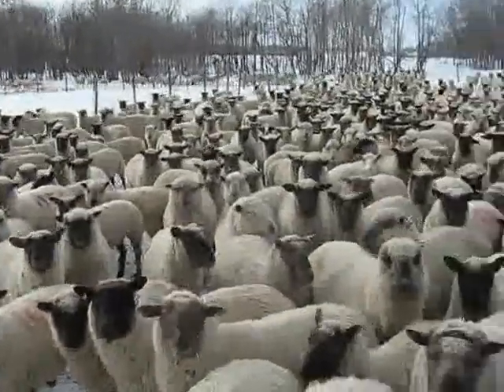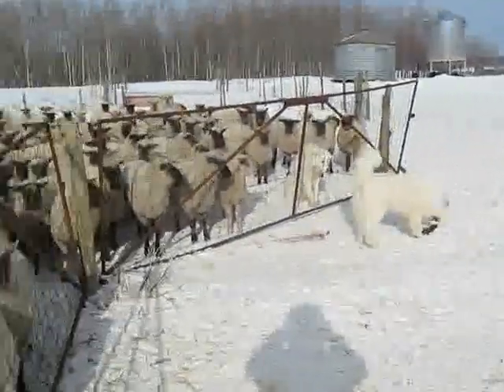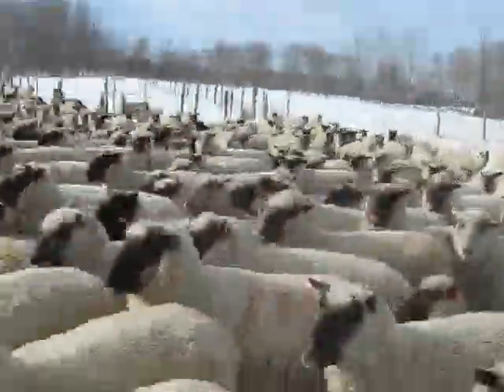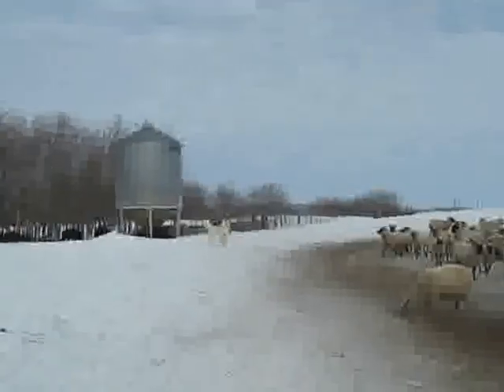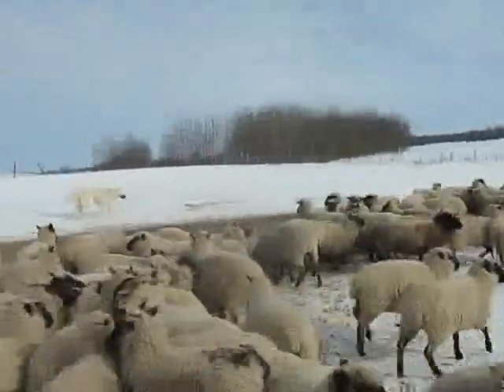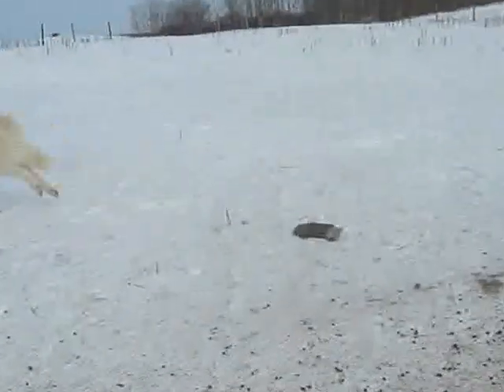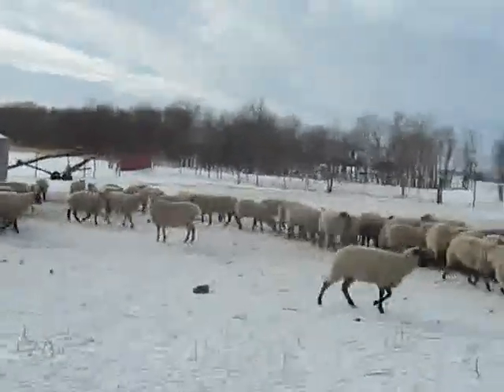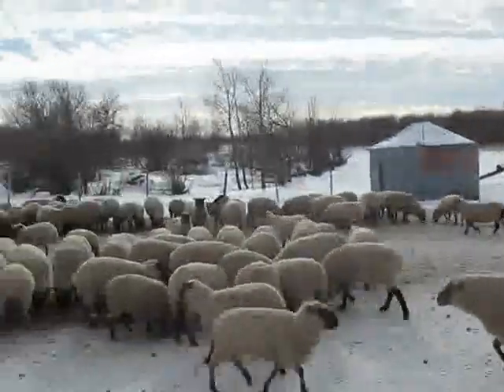Feeding Sheep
This is what it looks like every day when we feed our sheep.  And this is also what happens when you set you mitts down and the dogs take them to play.